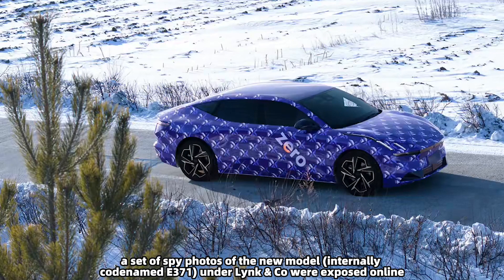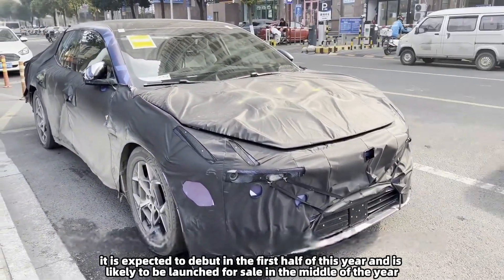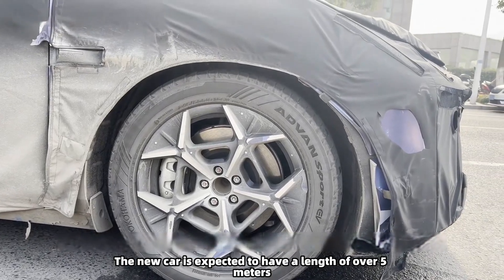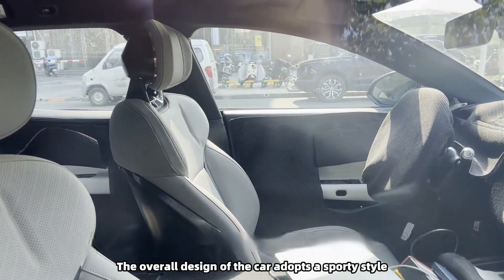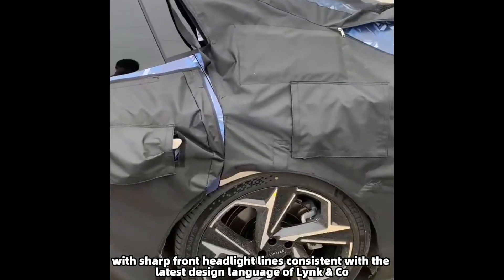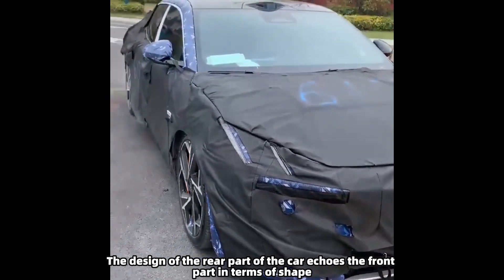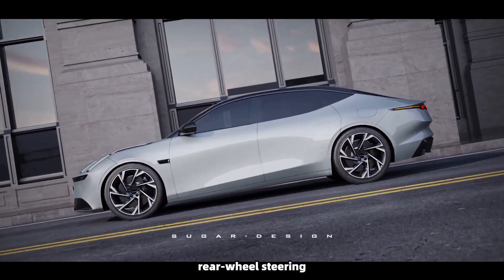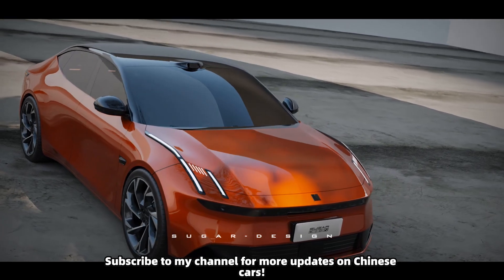Lynk & Co E371 spy photos exposed, same platform model as Zeekr 001, distinctive taillights